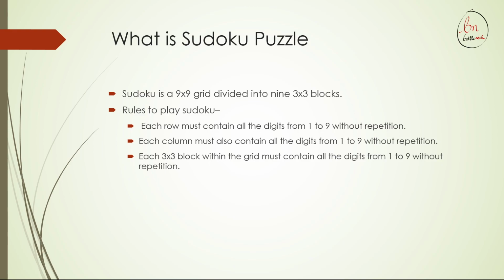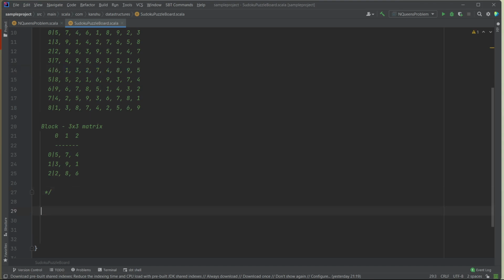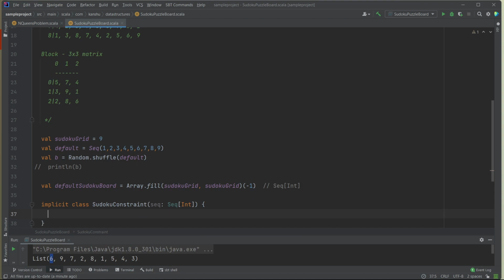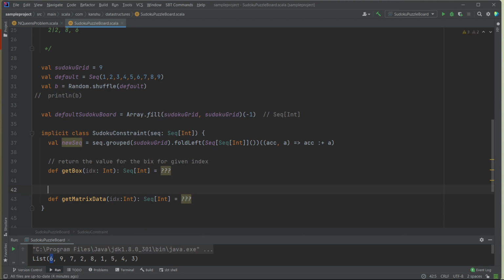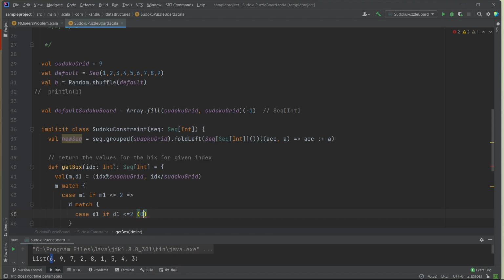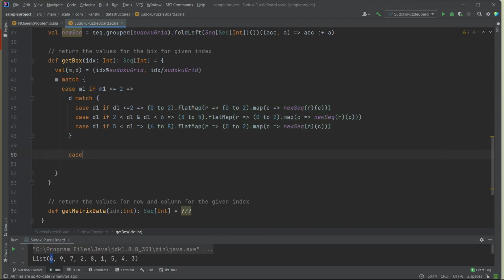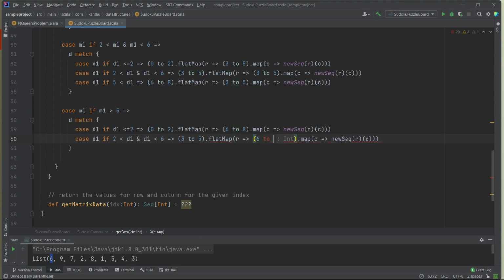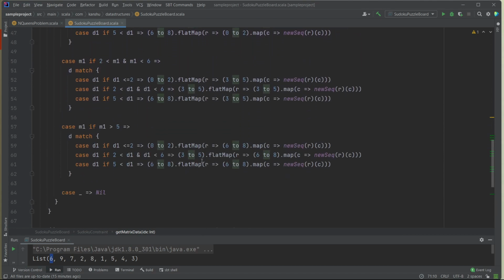Sudoku Puzzle - Backtracking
Sudoku Puzzle - Backtracking solution using scala functional programming approach